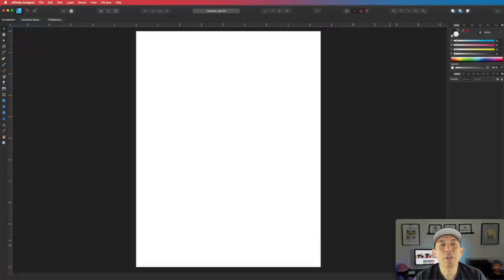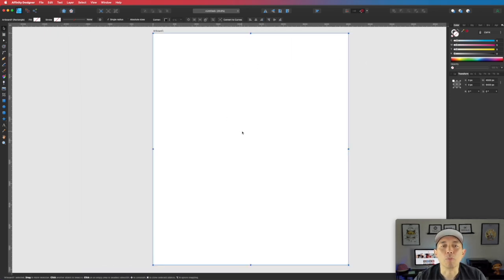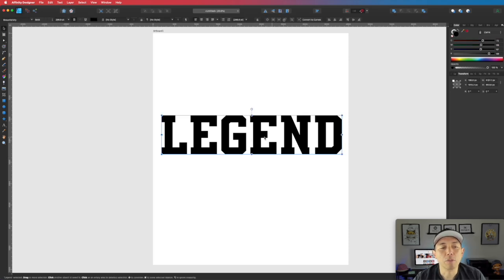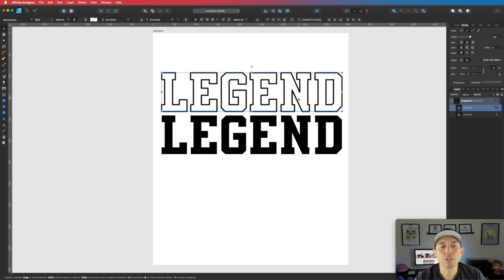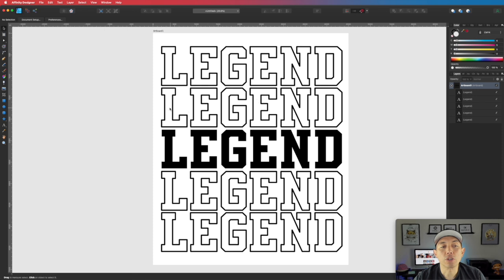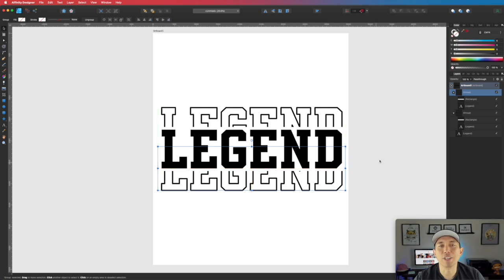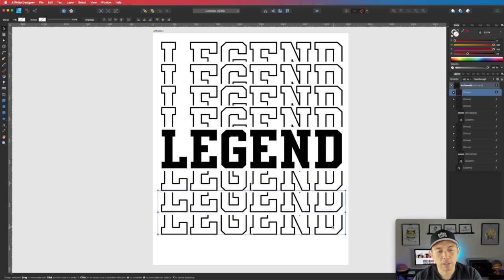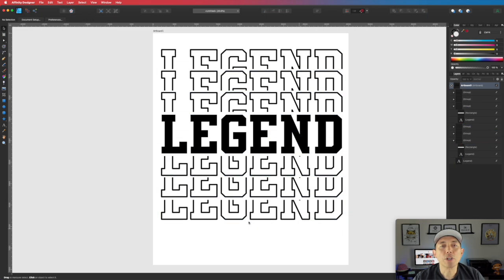T-Shirt Designs That Sell - T Shirt Design Tutorial for Non-Designers, Make This for Print on Demand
T-Shirt Designs That Sell - T Shirt Design Tutorial for Non-Designers, Make This for Print on Demand. In this video I'm teaching you how to make a cool repeating word design...so I'm going to teach you, step by step on how to create your own using just Affinity Designer.